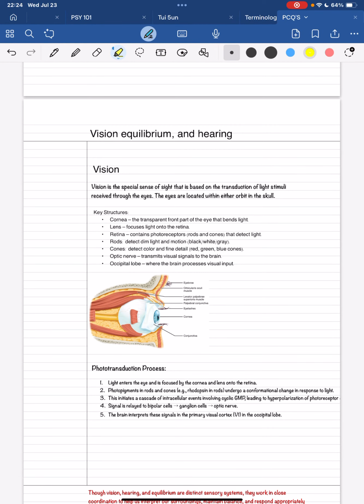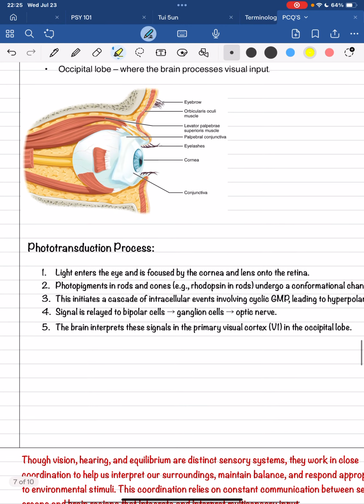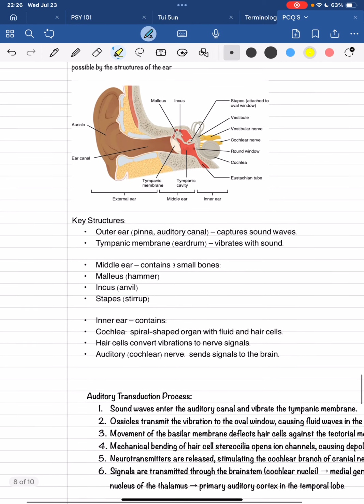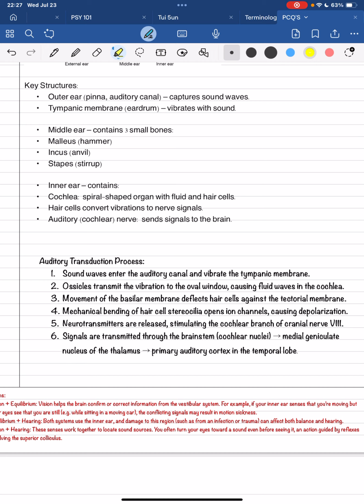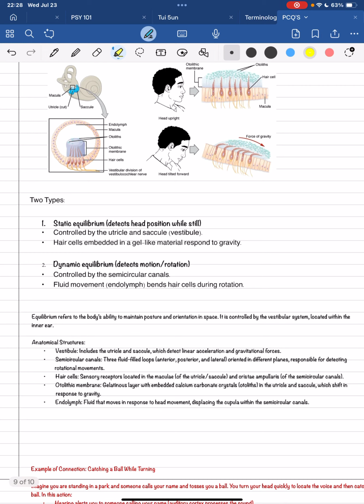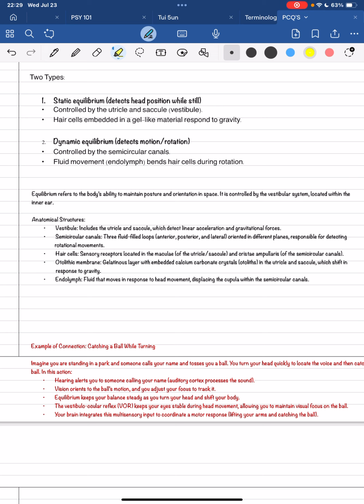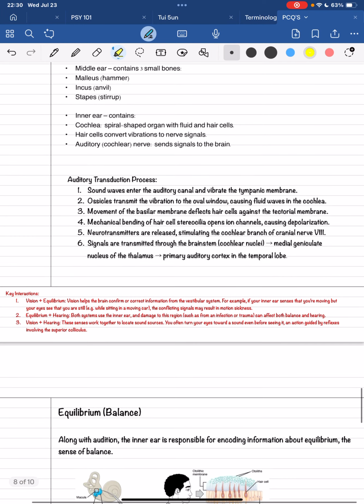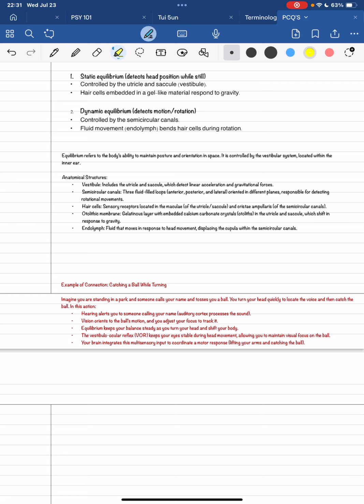PCQ vision, hearing and equilibrium